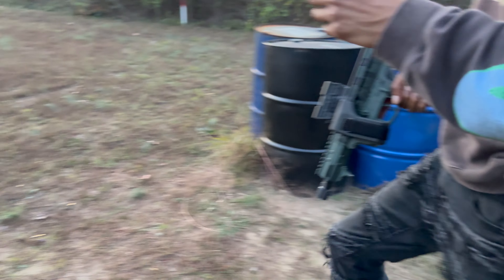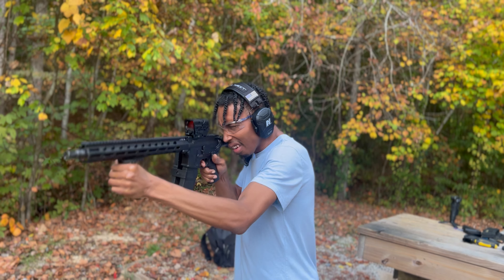Vector Optics Frenzy Plus Solar Red Dot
Vector Optics Sent us the Frenzy Plus to review and here is what we thought …